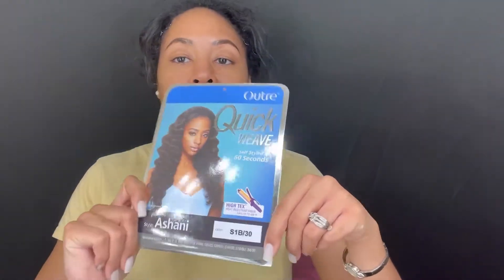GRWM: Early Valentine’s Day Date|Hair, Makeup, Fragrance & Outfit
Thank you so much for stopping by my channel today.

Swank A Posh use code PGP
The Lip Bar use code PrettyGirlPeeps
Outre Hair Ashani (Amazon store

Also, Please follow me on all social media!